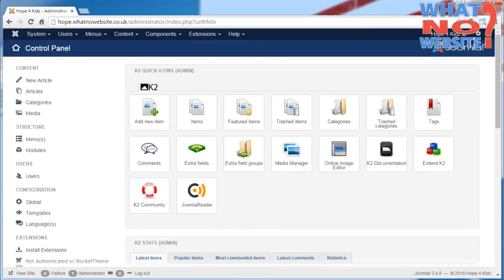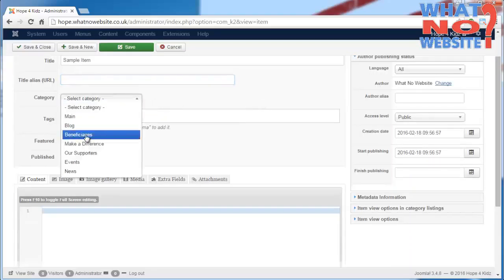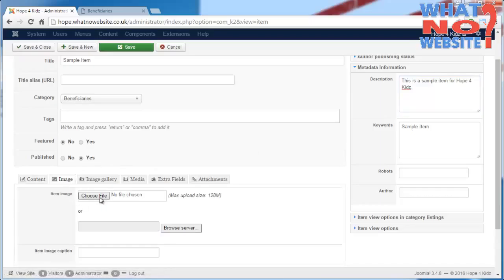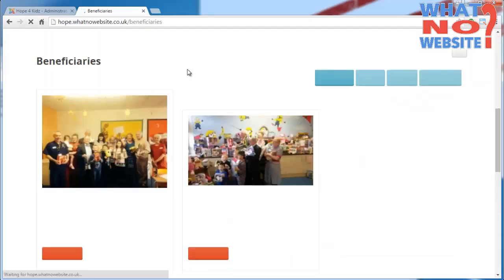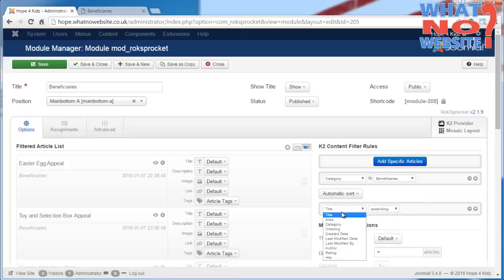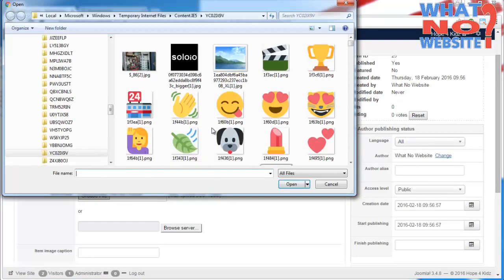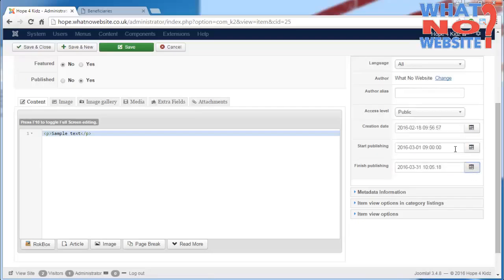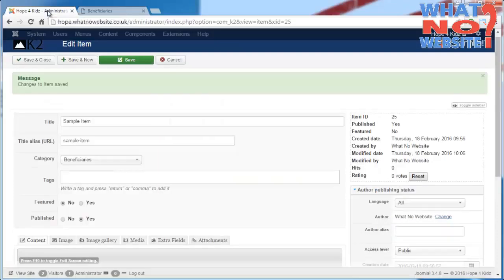What No Website, How To :: Editing K2 Items - 04 (Hope 4 Kidz)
A brief tutorial on how to Editing K2 Items - 04 (Hope 4 Kidz)